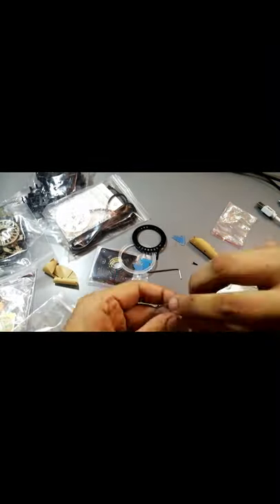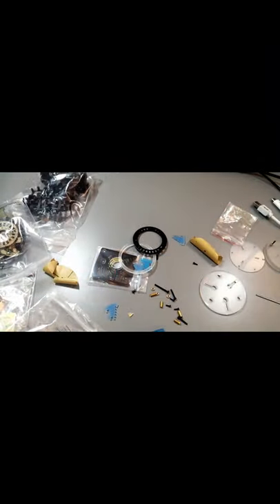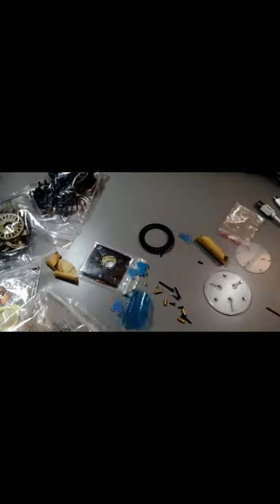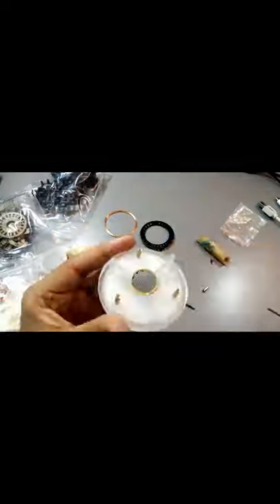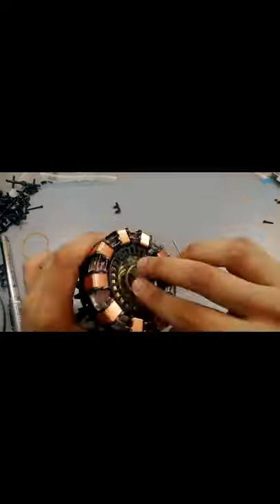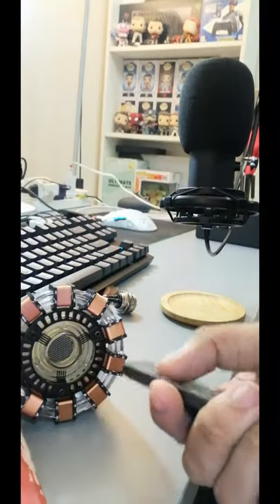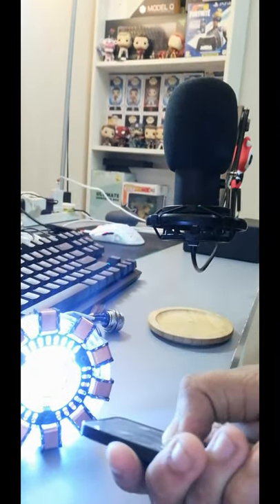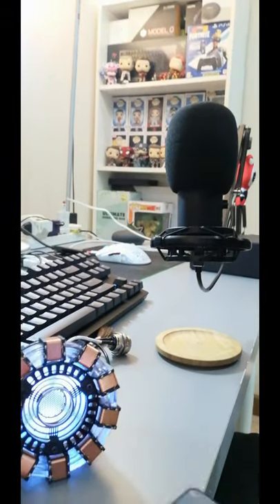How iI Made The Amazon Arc Reactor !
PC Specs
CPU: AMD Ryzen 5 3600 6 core 12 thread
GPU : Gigabyte GTX 1050Ti
Mobo : MSI B450M PRO-VDH MAX
Memory : T-Force Nighthawk 16Gb DDR4 3000 RGb Ram
PSU : Aerocool Lux 550W
Case : Sharkoon VG6-W
Storage : 1TB HDD 450Gb SSD